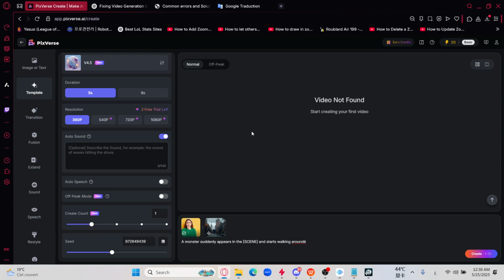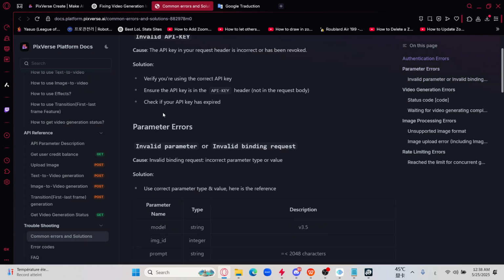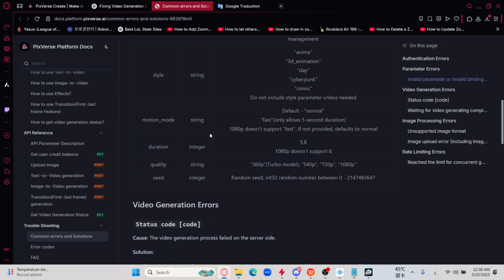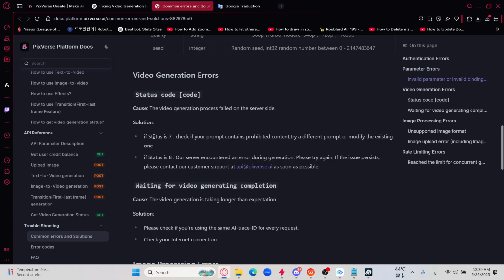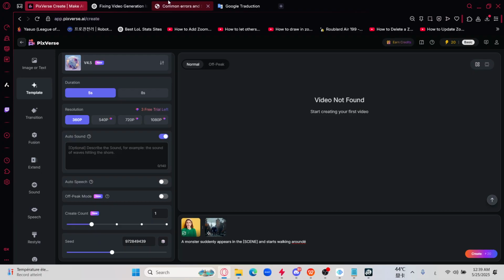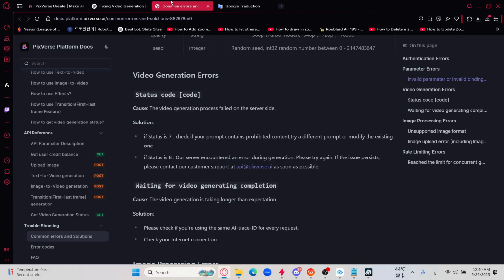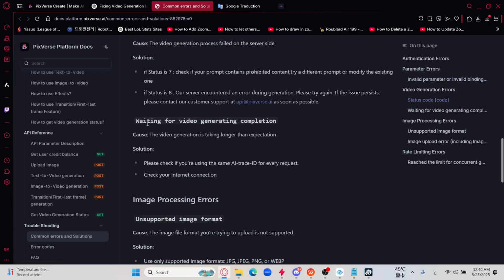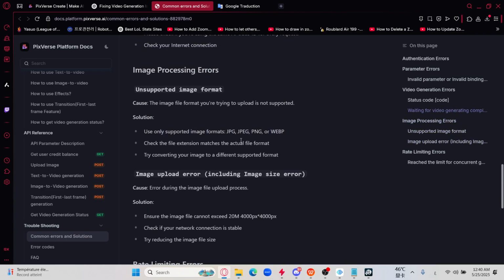How To Fix Video Not Generating in PixVerse Tutorial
Today we talk about fix video not generating in pixverse,free ai video generator,pixverse ai,pixverse